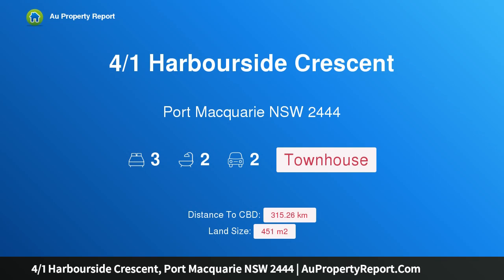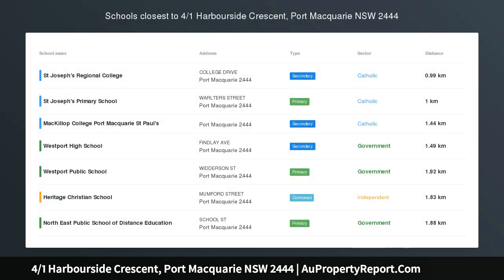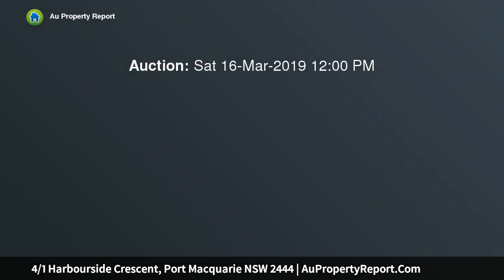4/1 Harbourside Crescent, Port Macquarie NSW 2444 | AuPropertyReport.Com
4/1 Harbourside Crescent, Port Macquarie NSW 2444
Property Type: townhouse
Bedrooms: 3
Bathrooms: 3
Car Space: 2
Luxury harbour-front town house, with own jetty